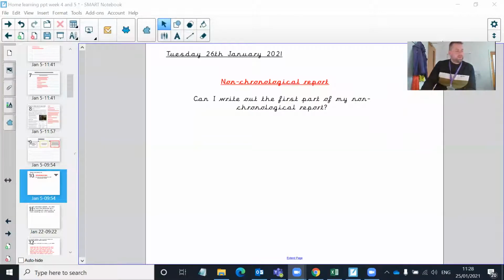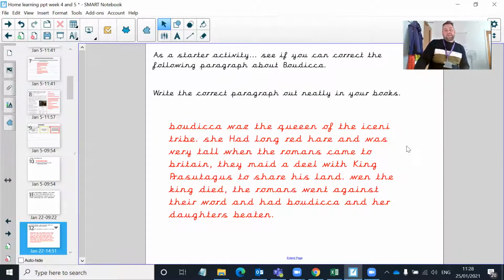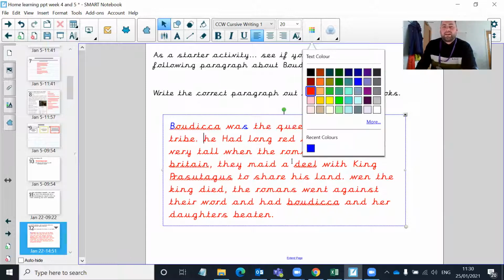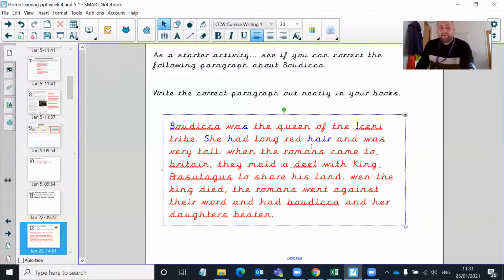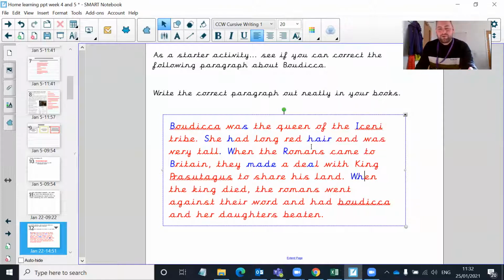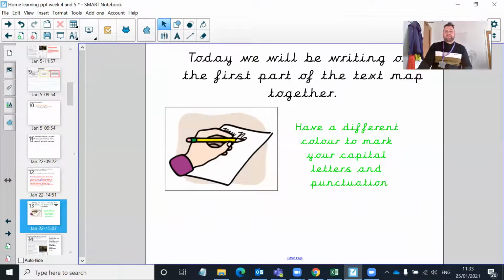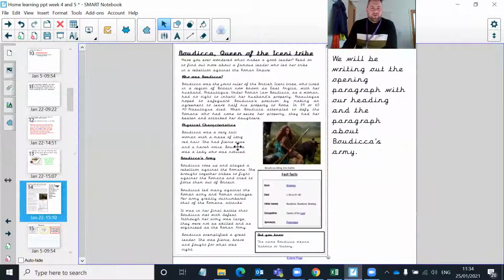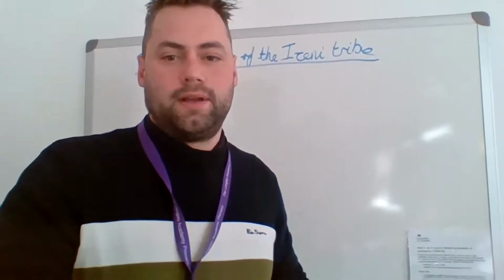Year 4 26th January English Aslam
Watch Mr. Langford model writing the text map. Next it is your turn!